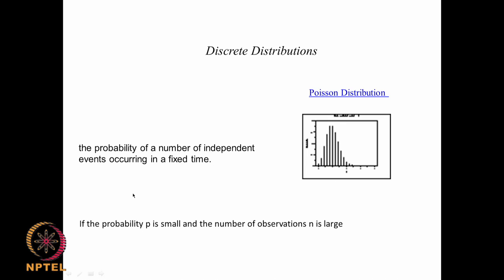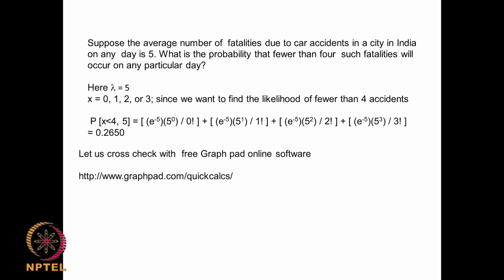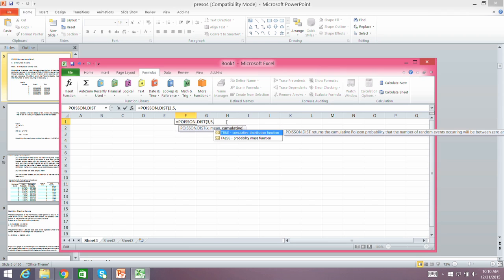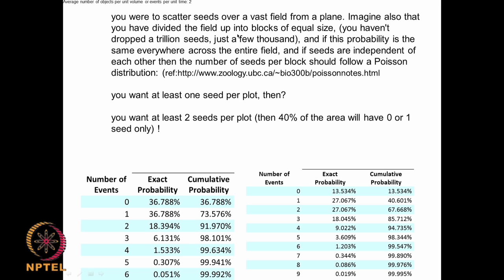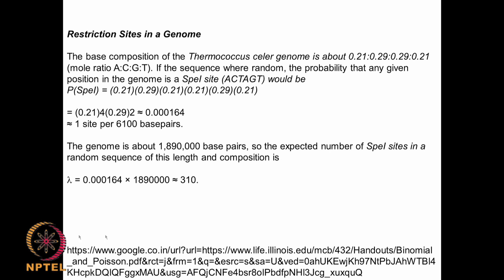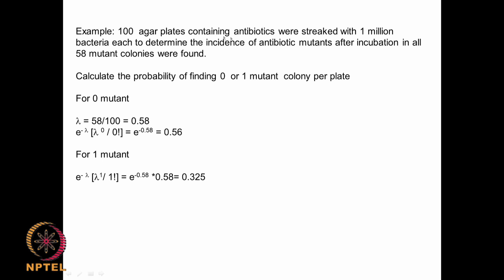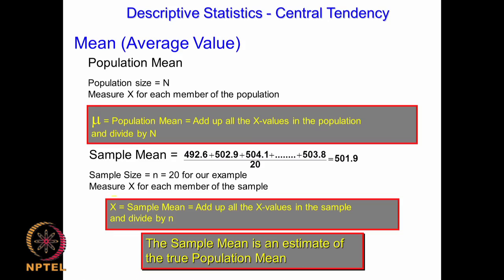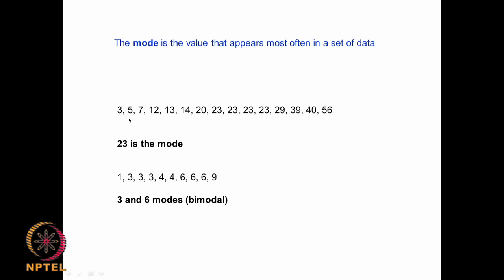Poisson Distribution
1. The translated content of this course is available in regional languages.

2. Regional language subtitles available for this course
To watch the subtitles in regional language:
1. Click on the lecture under Course Details.
2. Play the video.
3. Now click on the Settings icon and a list of features will display
4. From that select the option Subtitles/CC.
5. Now select the Language from the available languages to read the subtitle in the regional language.

3. Regional language audio available for this course
To listen to the lecture in regional language:
1. Click on the lecture under Course Details.
2. Play the video.
3. Now click on the Settings icon and a list of features will display
4. From that select the option Audio track.
5. Now select the Language from the available languages to listen to the audio in the regional language.